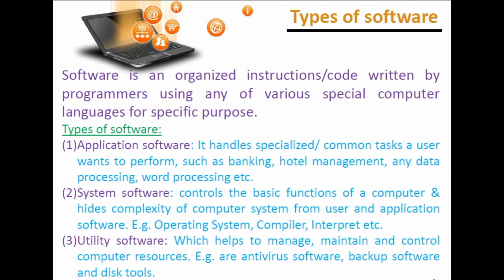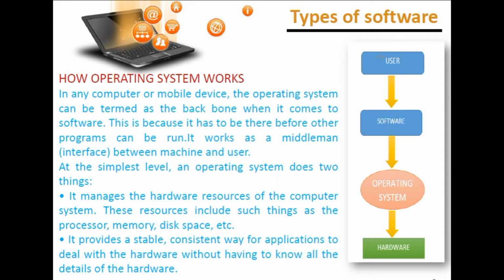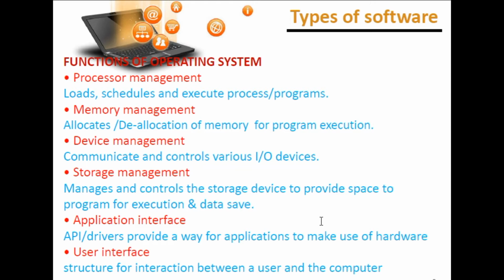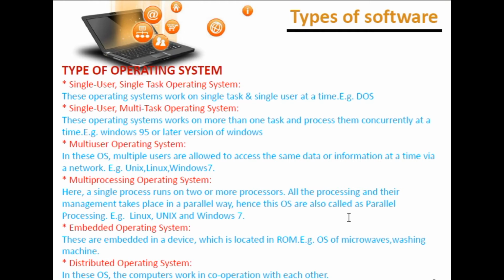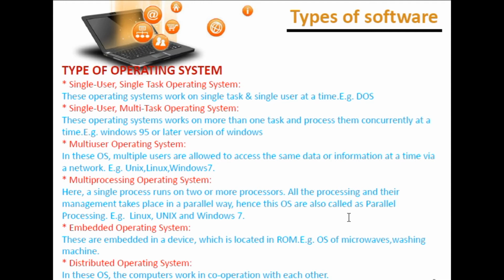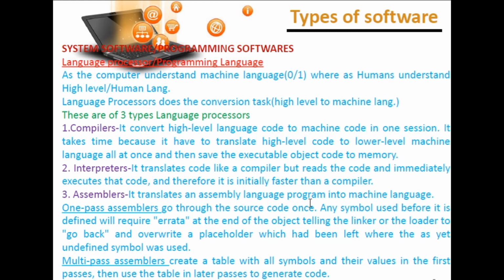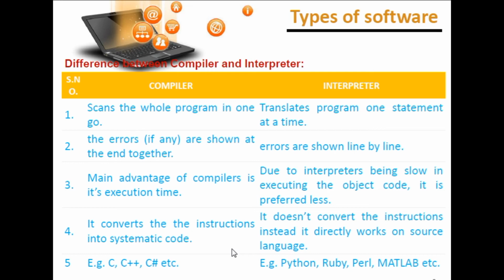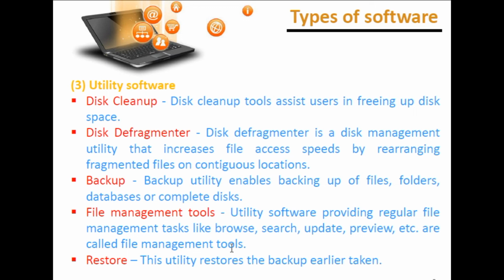Types of Software